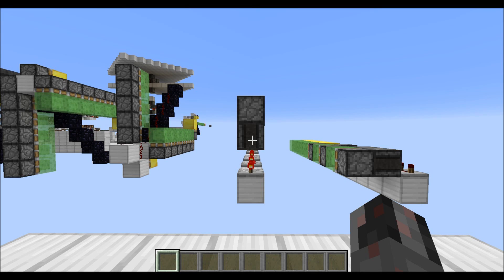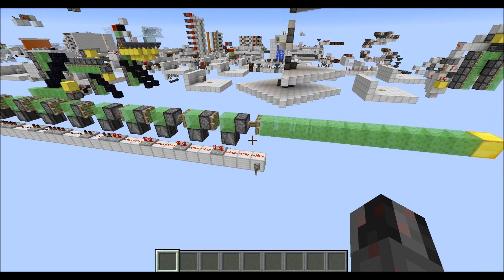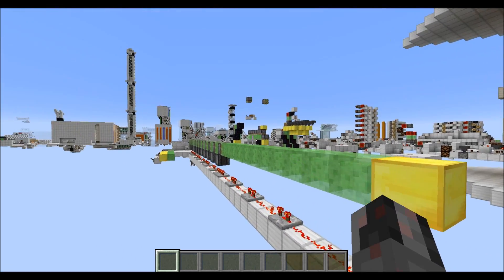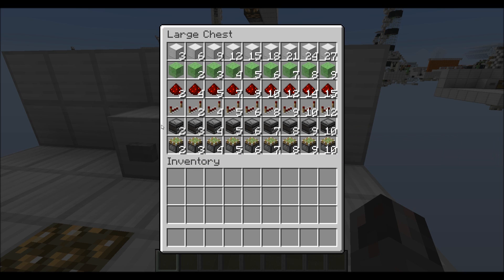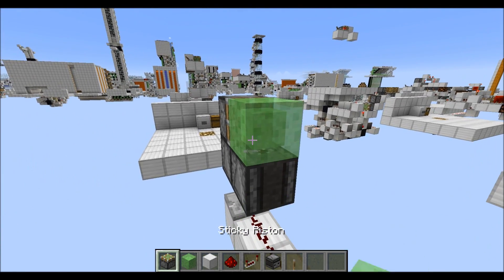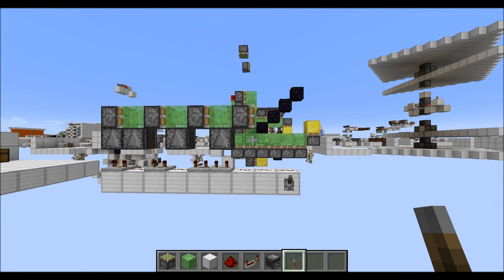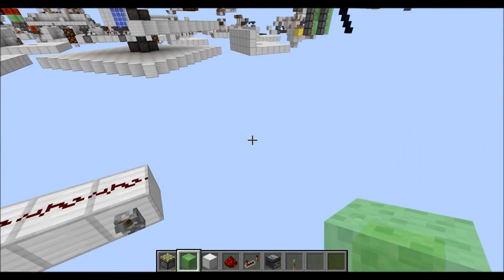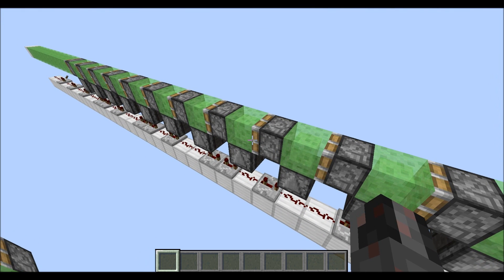Tutorial: Simple, horizontal, ultra-compact Multi-Piston-Extenders [Java 1.11+]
In this tutorial I show you how to build and design very simple and very compact (1-wide OR 2-high) horizontal Piston Extenders, that can contain as many pistons as you need/want.
They can be easily hidden within a 3 block thick wall / ceiling / floor and simply controlled by a lever (no clunky control circuit needed).
They can push up to 12 blocks in total and are fast, both in extention and retraction.

Intro: 0:00
Skip Prologue: 5:45
Construction Instruction: 7:17